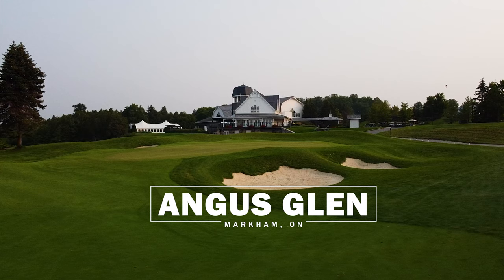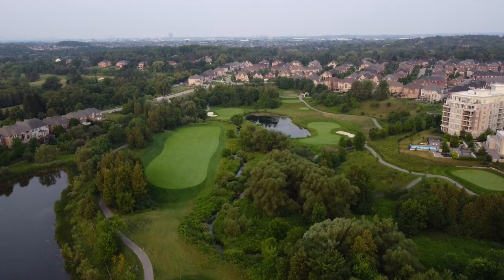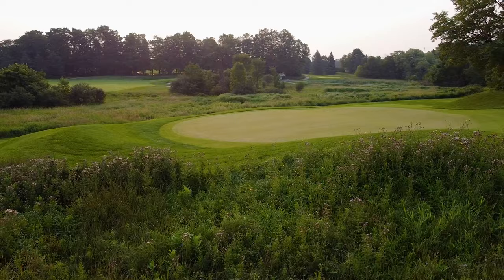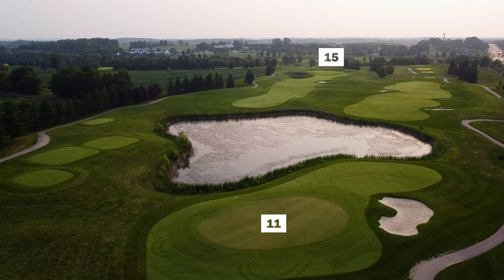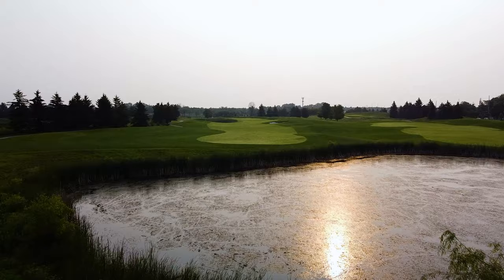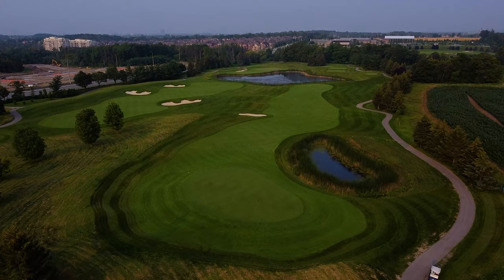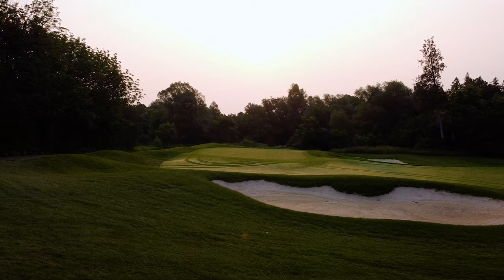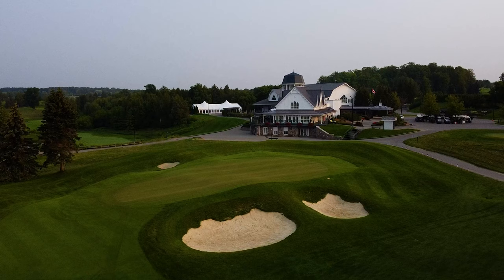Angus Glen Golf Club - Canadian Open & Pan-Am Games Host!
Having hosted the Canadian Open and the Pan-Am games in the last decade, what does Angus Glen's Director of Golf Terry Kim think of the improvements to the South Course.

We also create professional artwork and prints of some of the worlds most iconic golf courses. We also create custom golf prints of any course in the world.